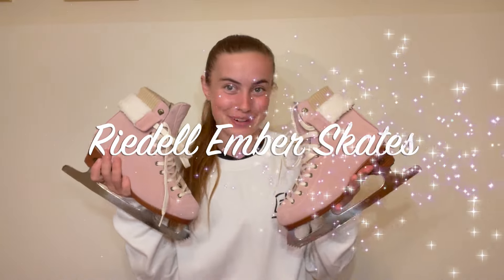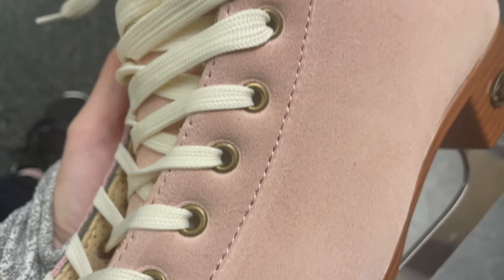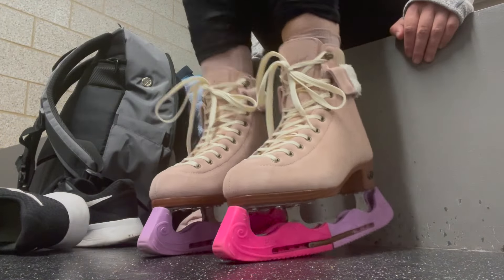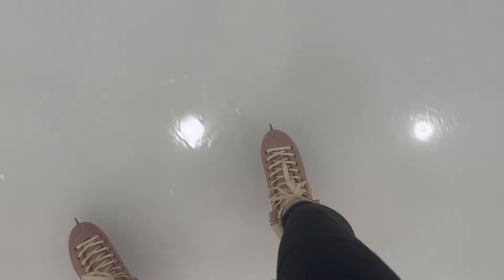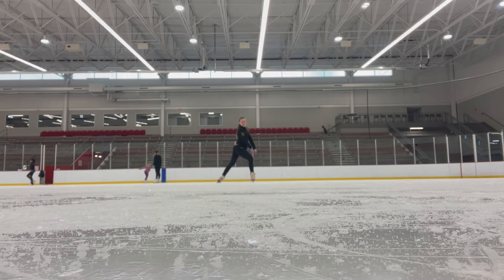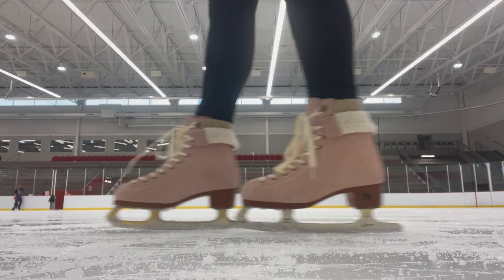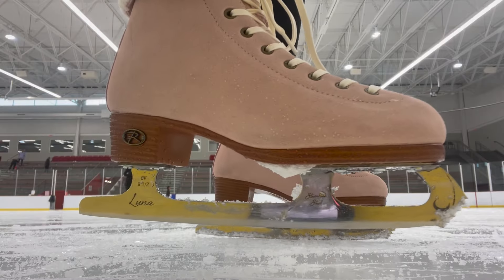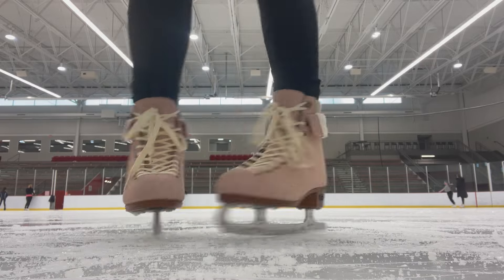Skating in Riedell Ember Skates | pink skates try on, asmr, ember skate details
When Riedell reached out to me I knew I couldn't pass up the opportunity to try out these pink skates!

If you want to try a pair of pink skates for yourself you can browse Riedells website here!

☆ Support Me ☆
Amazon Storefront

Rink Rabbit: SKATEFORGOLD10
Figure Skating Store: Rebecca10
Adults Skate Too: _SKATEFORGOLD_
PolyGlide Ice: Rebecca15
Pivo: Rebecca10
Grizz Shopping: _SKATEFORGOLD_
The Metal Peddler: _SKATEFORGOLD_
Paint With Diamonds: _SKATEFORGOLD_
Holstrength: RK10
Only Athletic: Rebecca11
Atlas Bars: _SKATEFORGOLD_

About Me
How old are you: 19
Where are you from? WI

Watch: • Travel With Us — Vendredi | Free Back...

Proverbs 3:5